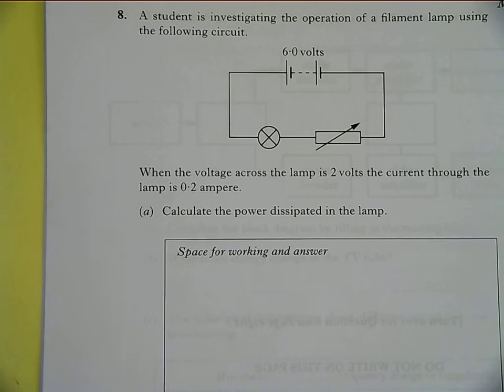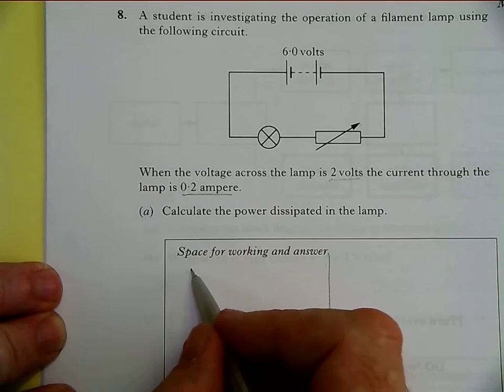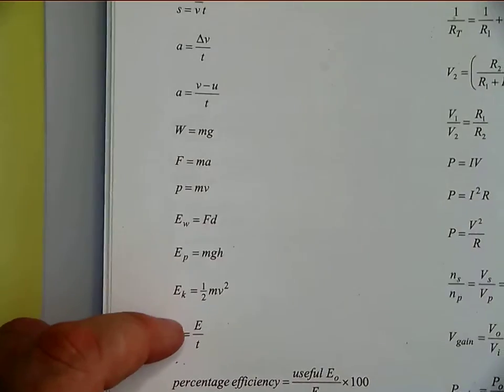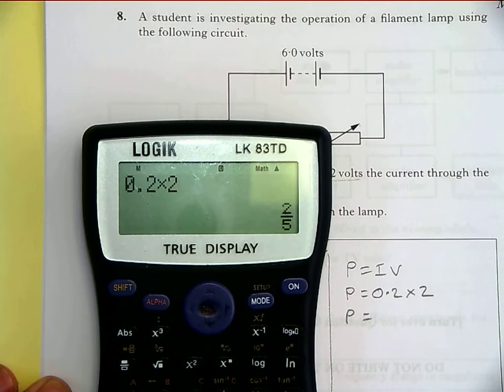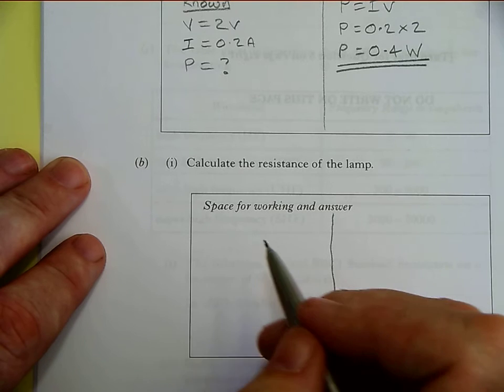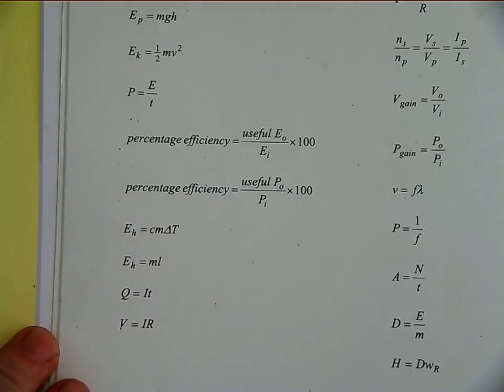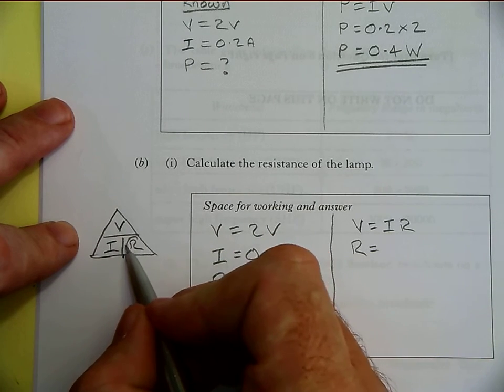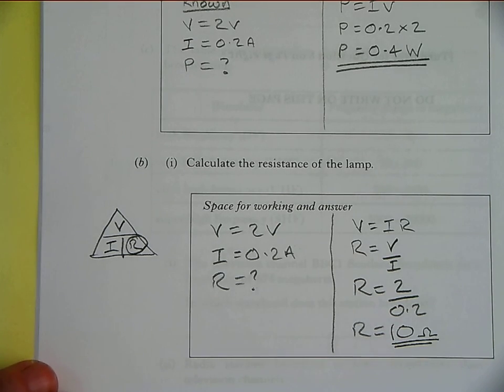N4 Electricity 1